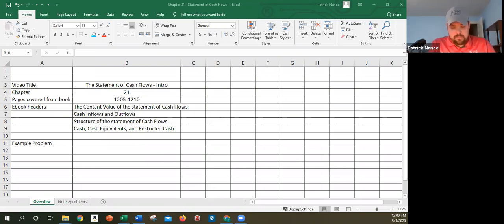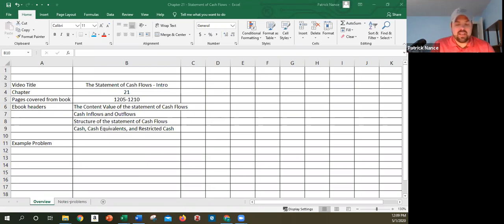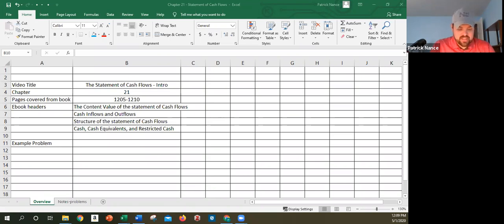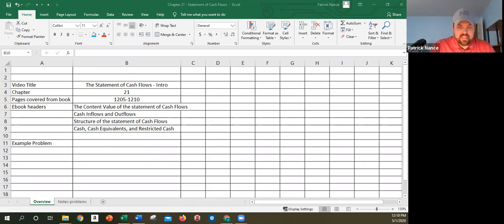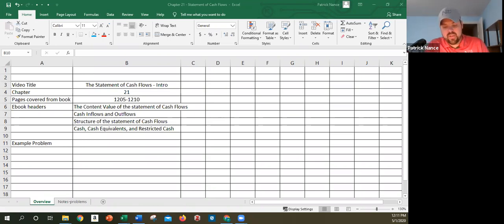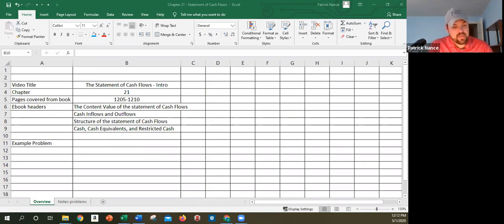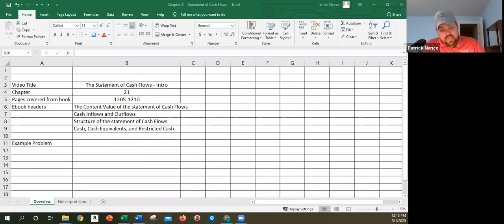Intermediate Accounting 2 Ch 21 Lecture 1